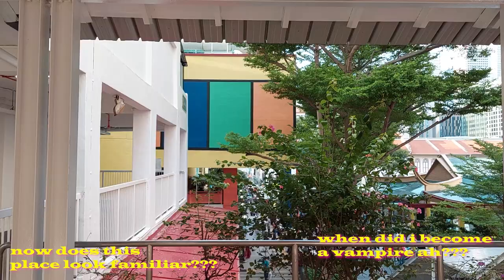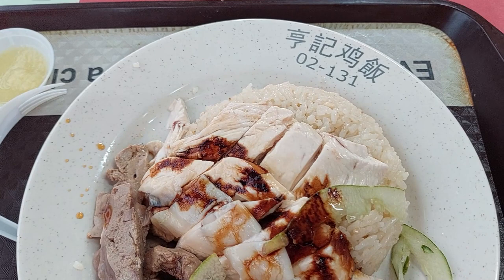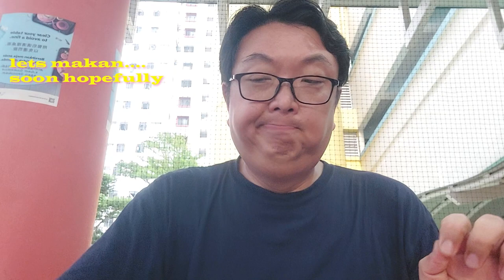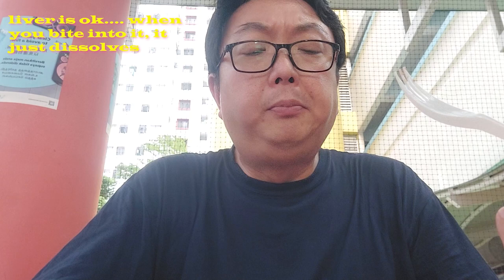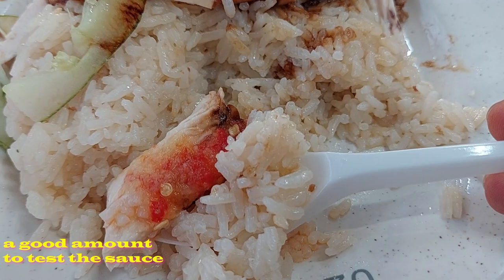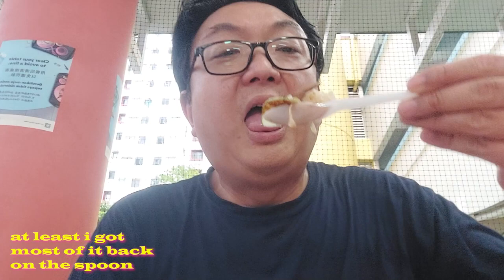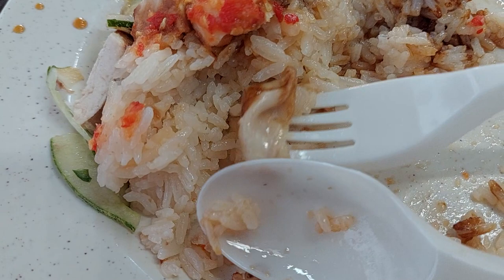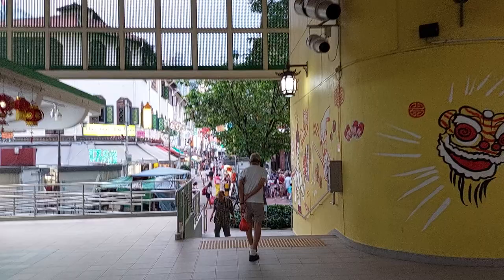Chinatown Complex Food Centre. Heng Ji Chicken Rice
Delicious Singapore Hawker Food. Welcome to another Food Adventure with Getting Lost. We are back at this food centre, eating at another popular stall. There is a queue at this stall constantly but it moves quite fast so you do not have to wait too long. So join me and lets makan